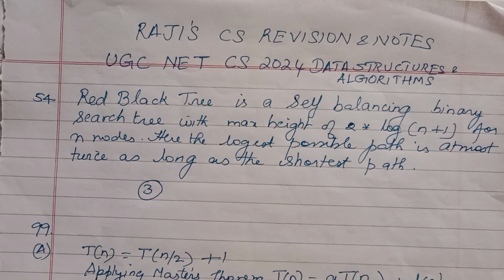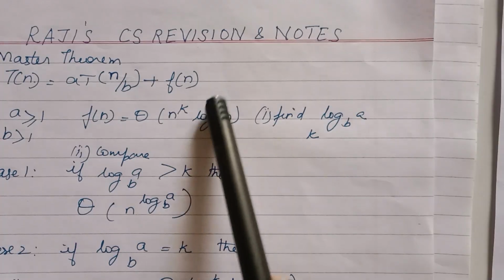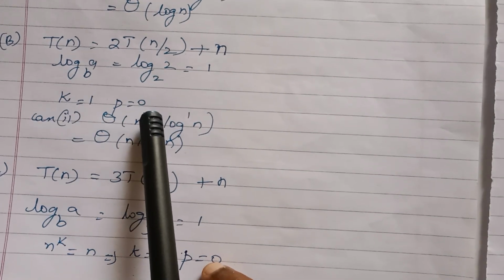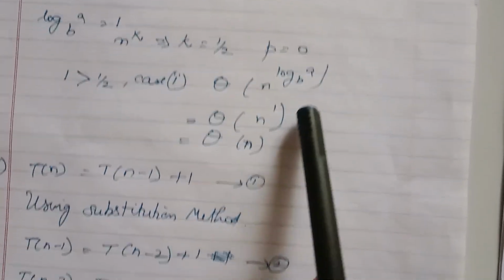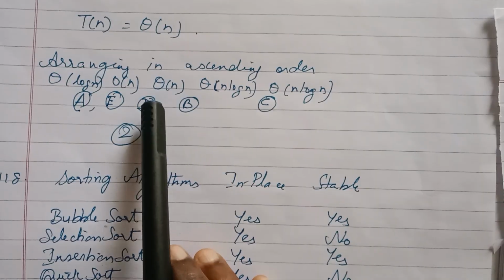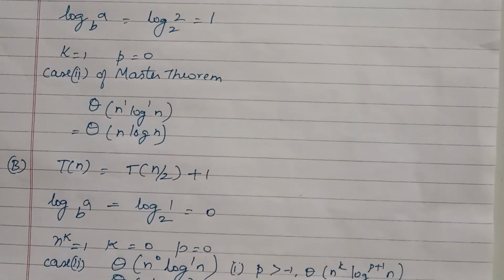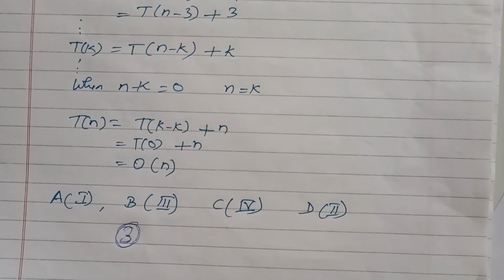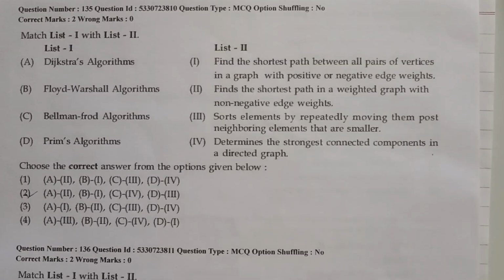UGC NET CS 2024 - DATA STRUCTURES AND ALGORITHMS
Solves UGC NET 2024 CS Paper in Data Structures and Algorithms. The links to other units are given:

The  links to problems solved from other units  in 2024 Aug CS paper.

COMPUTER NETWORKS I

COMPUTER NETWORKS II

OPERATING SYSTEMS

Computer Architecture II

Artificial Intelligence

Programming Language & Graphics - I

Programming Language & Graphics - II

Programming Language & Graphics - III